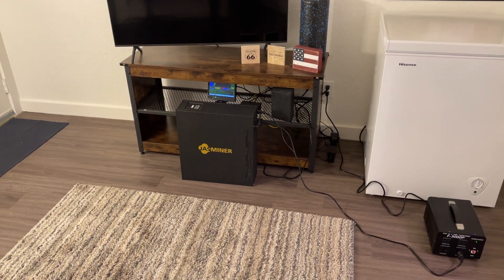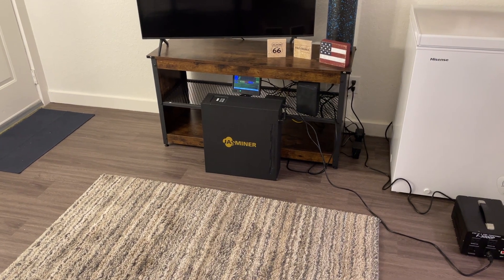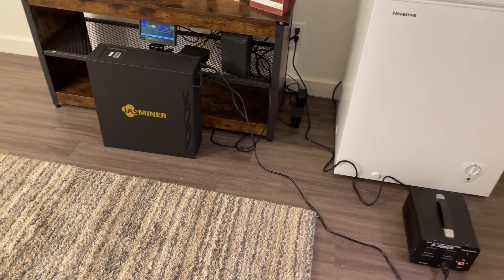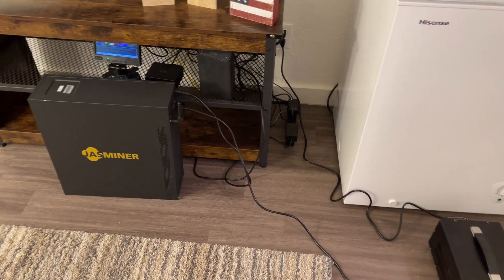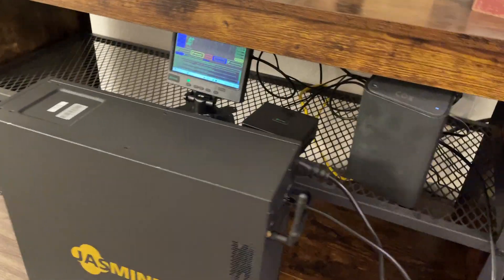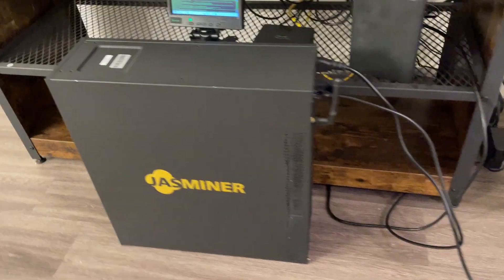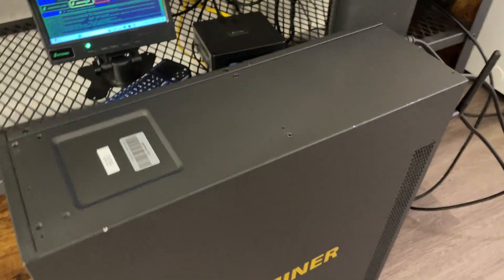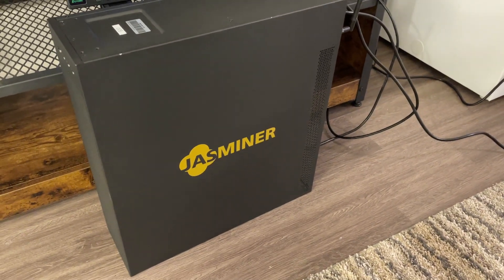How Quiet Is the Jasminer X16-Q High Throughput Quiet Miner!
This is a video that will be published in our post "Mining Ethereum Classic With the Jasminer X16-Q High Throughput Quiet Server". It shows how quiet the ASIC miner is!